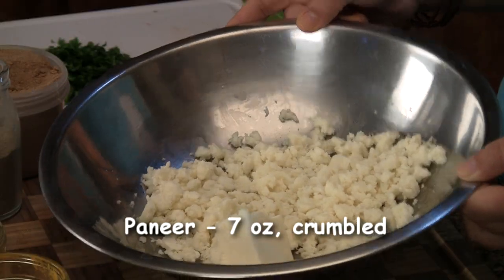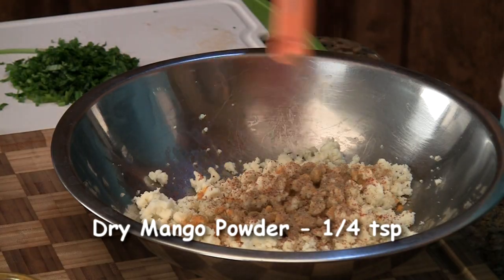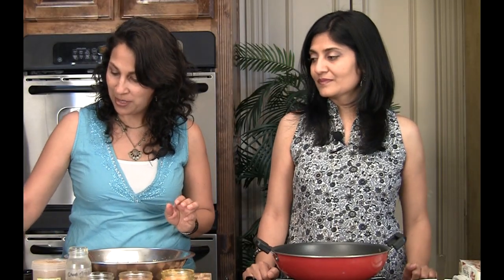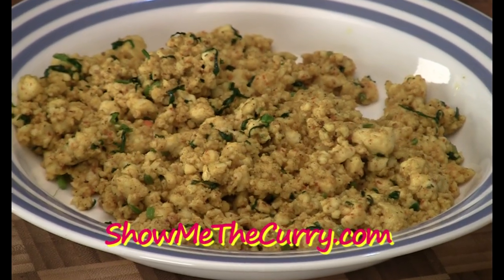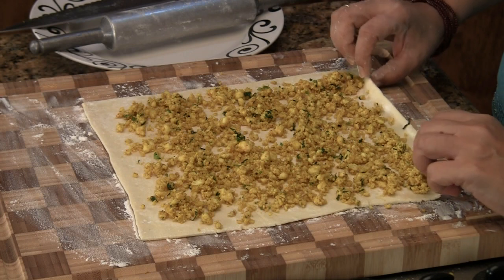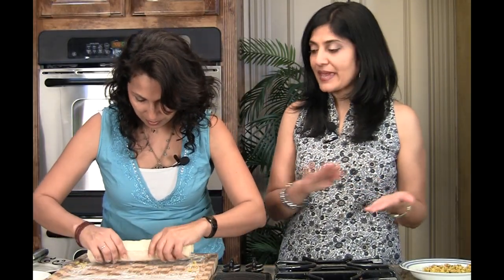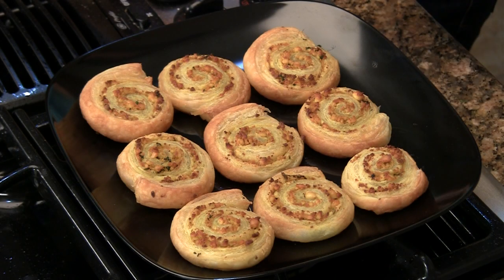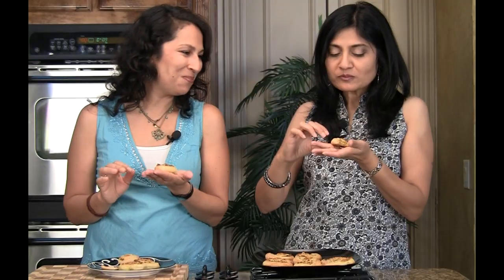Paneer Pinwheels - Party Appetizer Recipe | Show Me The Curry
We are ready for the holidays, how about you? Whether you are expecting a house full of guests or enjoying time with your loved ones, Paneer Pinwheels will put a smile on everyone’s face. With a perfect balance of flavorful filling covered with a light and flaky crust, this delicious appetizer recipe can be made fresh or ahead of time and reheated. Have a safe and fun filled Thanksgiving from ShowMeTheCurry.com!

How to make pinwheels, indian pinwheel recipe, make ahead appetizers, indian appetizer recipes, paneer panir appetizer recipes, puff pastry recipes, fancy looking appetizers.